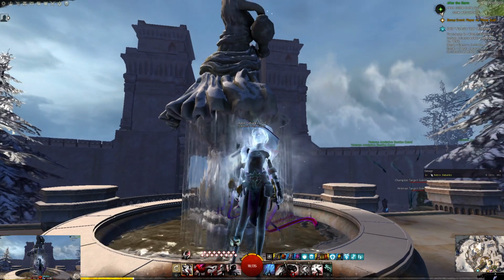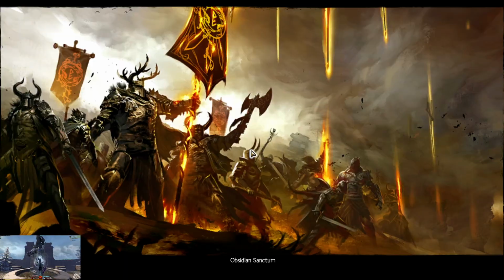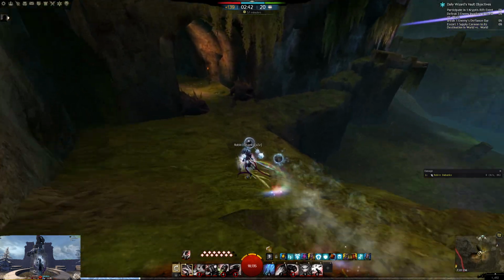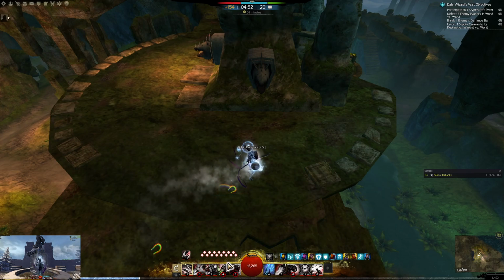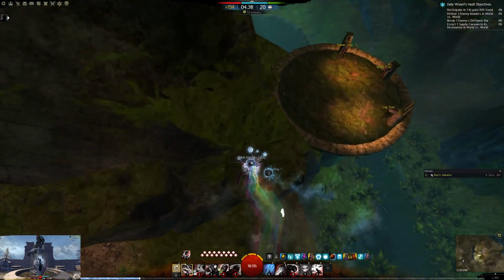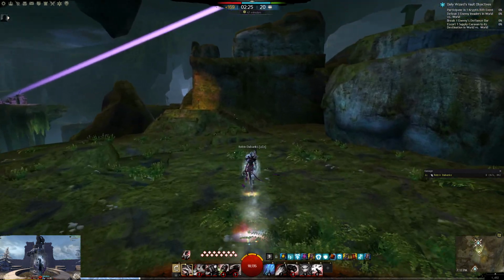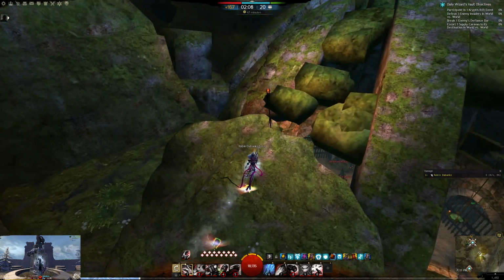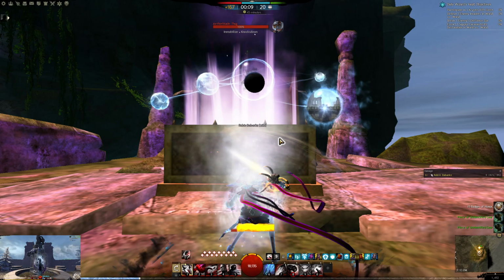GW 2 World versus World (WvW) Obsidian Sanctum Jumping Puzzle (JP)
Resource demonstrating how to complete Obby sanctum JP